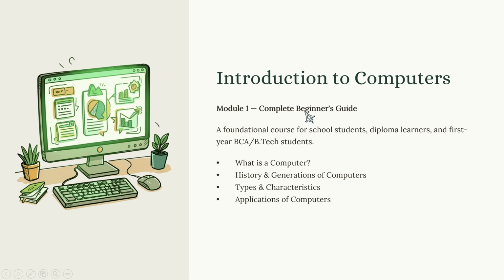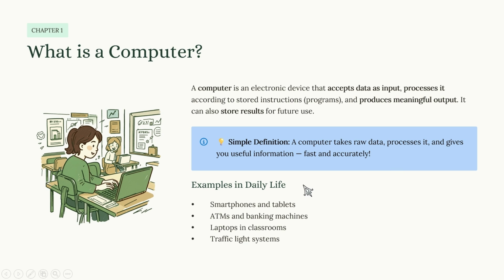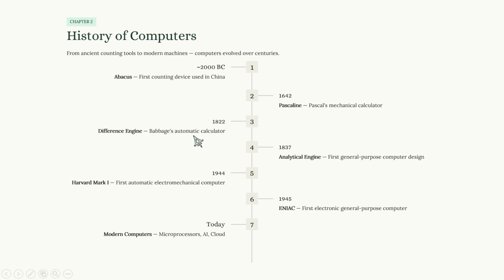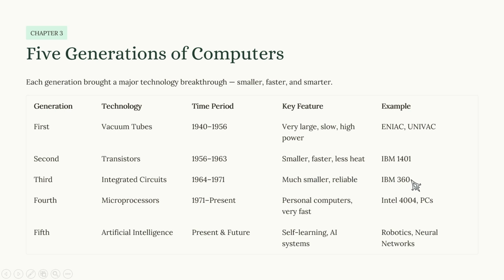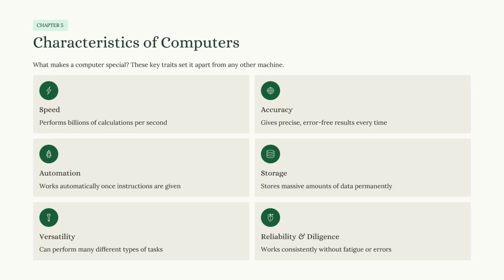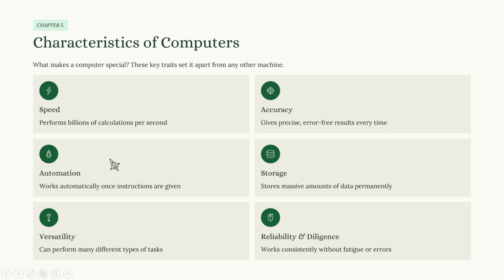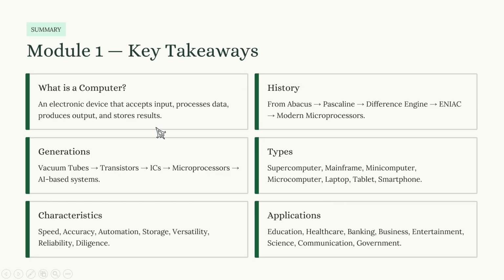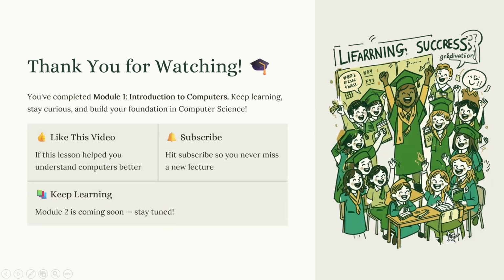Computer Basics in 9 Minutes | Complete Introduction to Computers | Module 1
🎯 Welcome to Module 1 of our Computer Science for Beginners series!

In this video, you'll learn the fundamentals of computers in under 9 minutes. Whether you're a school student, diploma student, BCA student, or simply curious about technology, this lesson will help you build a strong foundation in Computer Science.

📚 Topics Covered:
✔ Characteristics of Computers
✔ Applications of Computers
✔ Quick Revision & Quiz

💡 Perfect for:
• School Students
• BCA Students
• B.Tech Beginners
• Diploma Students
• Competitive Exam Preparation
• Anyone starting Computer Science

🚀 This is Module 1 of the Computer Science for Beginners Series by Untitled Tech.